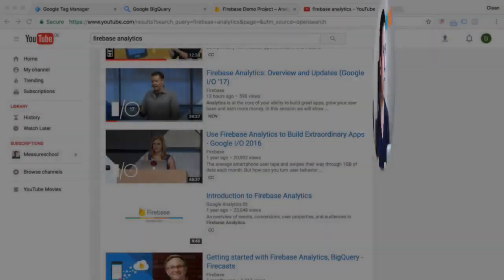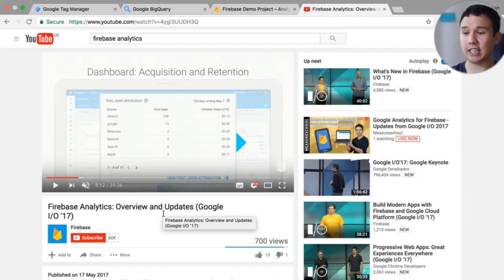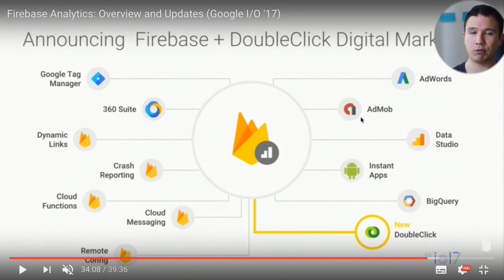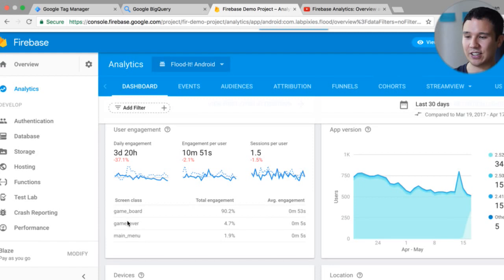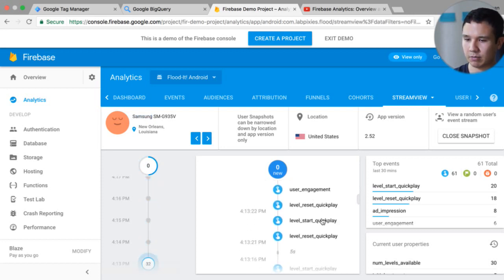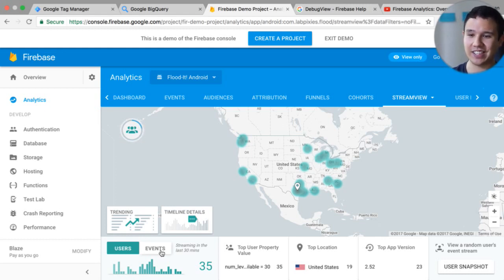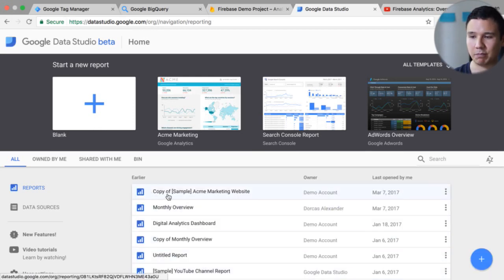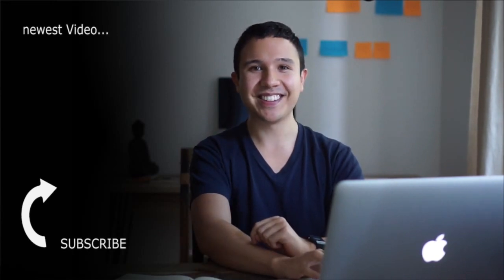🔴 Google Analytics for Firebase - Updates from Google I/O 2017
Google Analytics for Firebase is the new name of Firebase Analytics.. Let's chat live about the recent announcement from Google I/O 2017

0:26 - Jump to the beginning